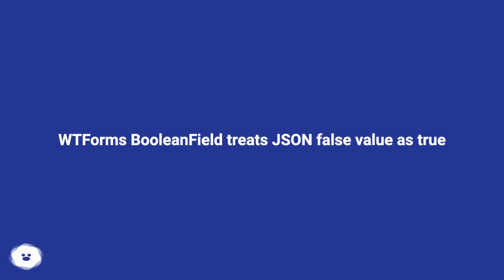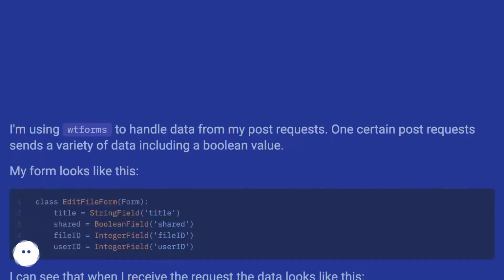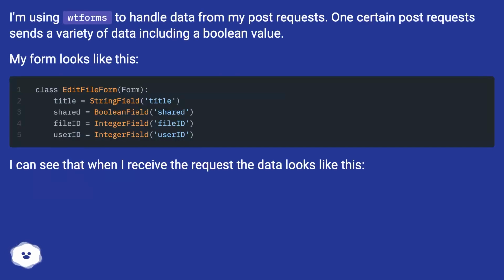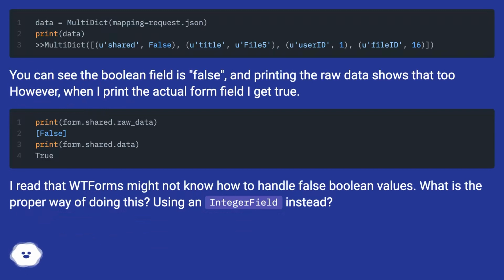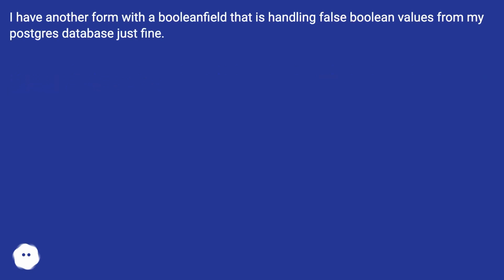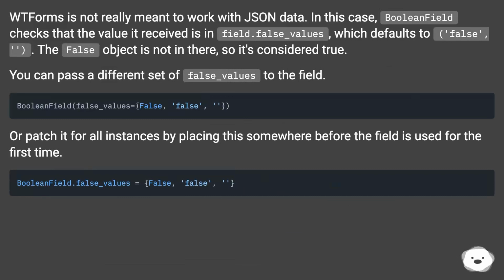WTForms BooleanField treats JSON false value as true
Chapters
00:00 Wtforms Booleanfield Treats Json False Value As True
01:02 Accepted Answer Score 11
01:46 Thank you